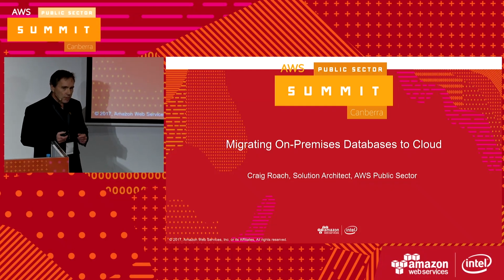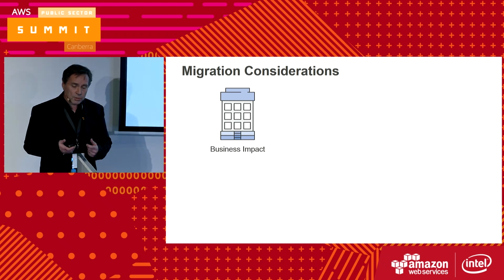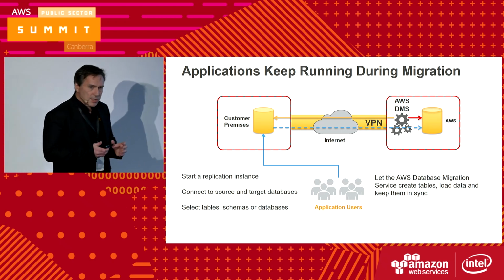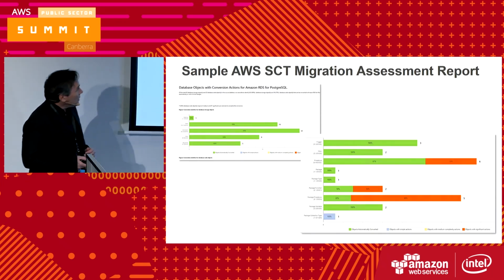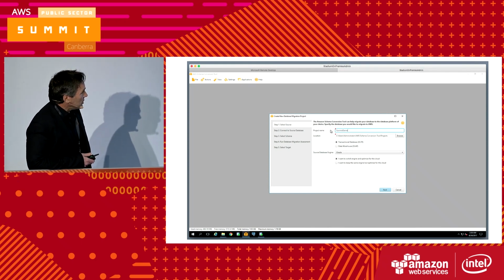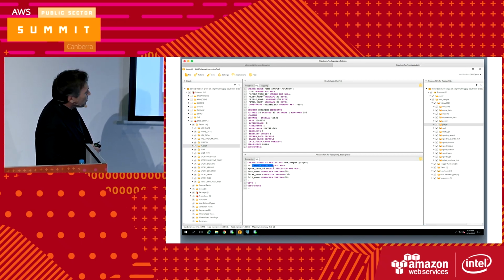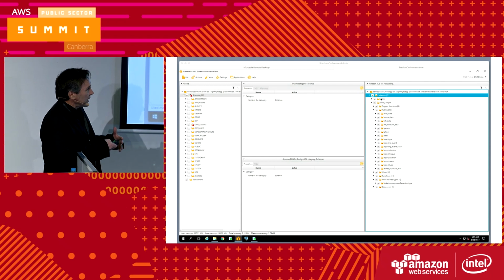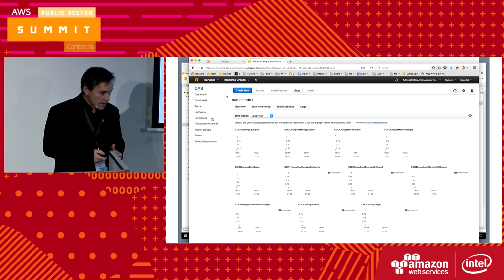Migrating On-Premises Databases to Cloud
The benefits of running databases in the cloud are compelling but how do you get the data there? In this session we will explore how to use the AWS Database Migration Service and the AWS Schema Conversion Tool to help you migrate, or continuously replicate, your on-premises databases to AWS.